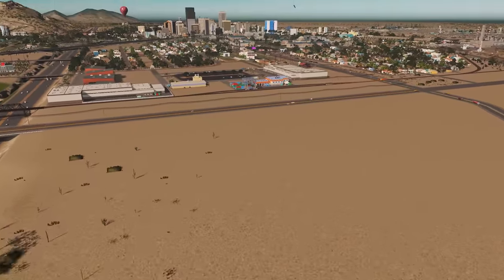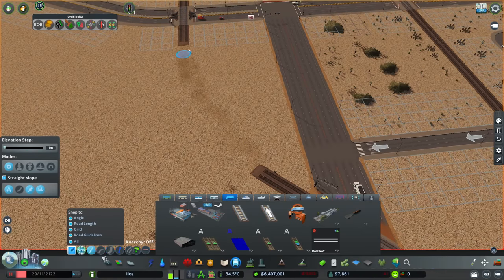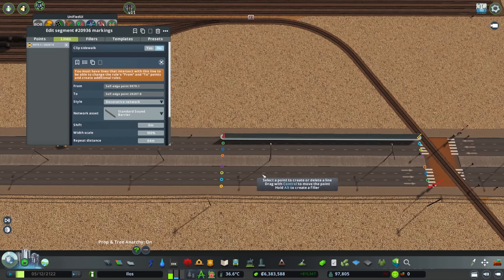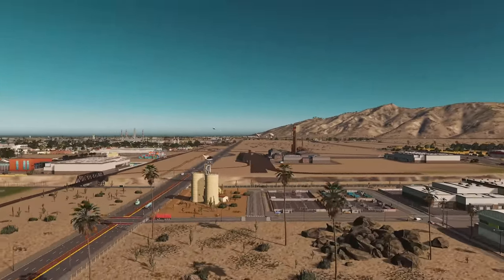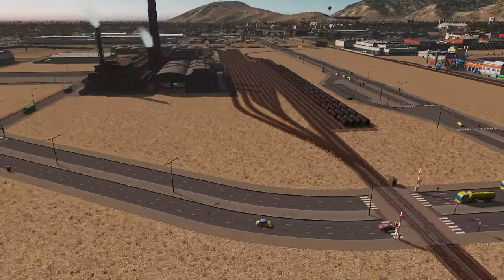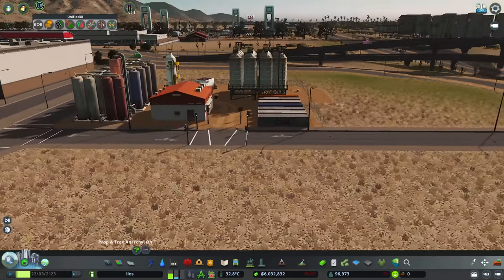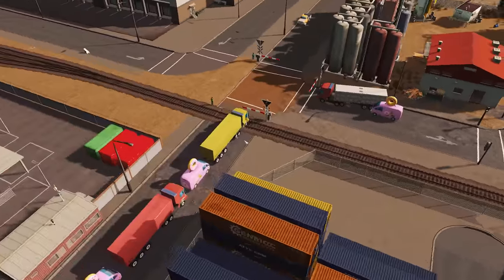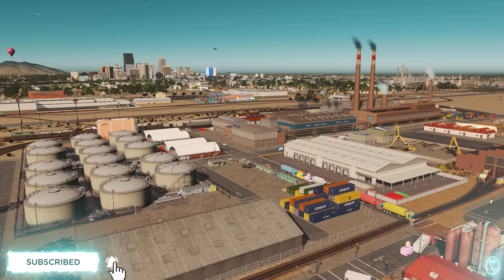The East Side Trainyard! | Ilos [Modded Cities Skylines]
Welcome to Ilos, our modded South-West American inspired City! Today we are heading back to main street to work on another major block. Today we are ping-ponging back to the east side of the city to construct a Phoenix inspired trainyard in the mass-industry area of the city. Enjoy!

**CHAPTERS**
0:00 Intro & the plan
5:17 The Train Yard
17:10 The Internal Industrial Space
33:26 Detailing timelapse
38:35 Detailing review
44:30 Cinematics

**SERIES INFORMATION*
- This is a modded Cities Skylines build based off the American south west region, mainly Phoenix noin Arizona but also drawing from other places too.

- I am playing with the "RelightWarm" relight, no changes to settings.

- I have all DLC & Content Creator packs installed.

I also use the music of an amazingly talented producer from France, follow him on Spotify

**MY MACHINE**
Display: Lenovo L24Q-30 LED 23.8" 2560 x 1440 QHD
Motherboard: ASUS PRIME B550-PLUS
Processor: AMD Ryzen 7 5800X
RAM: 64GB DDR4 (3200MHz)
GPU: NVIDIA GeForce RTX 3070
Microphone: Blue Yeti
Recording: OBS Studio
Editing: Adobe Premiere & Photoshop